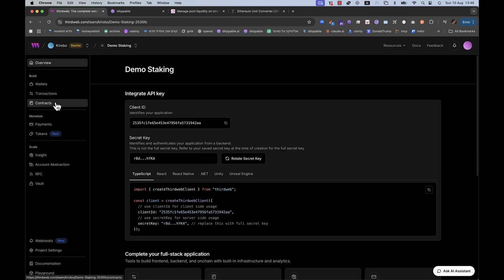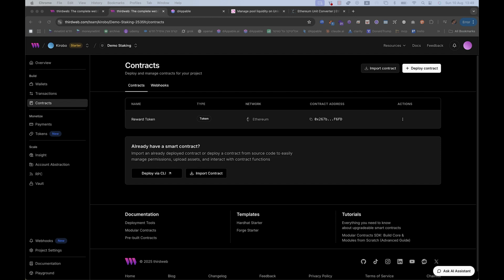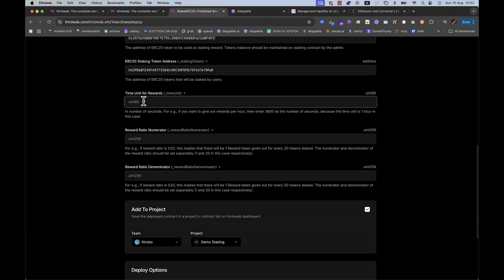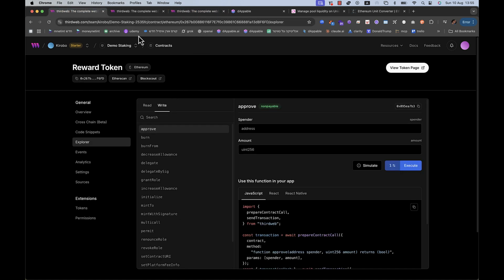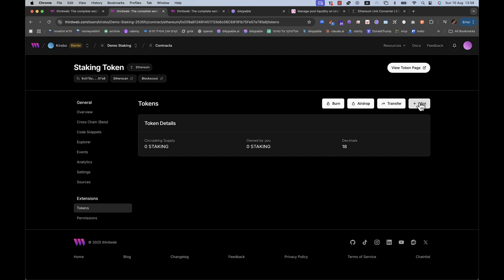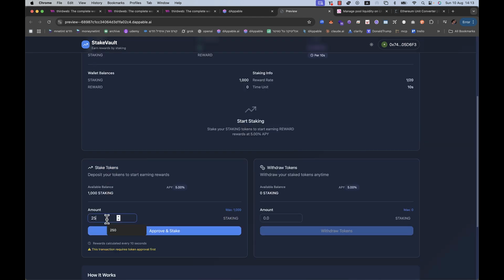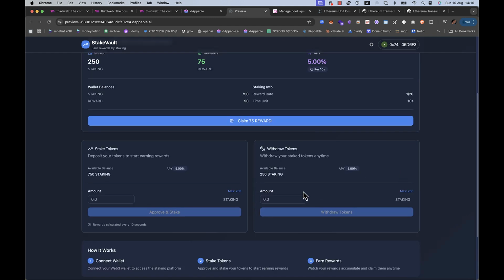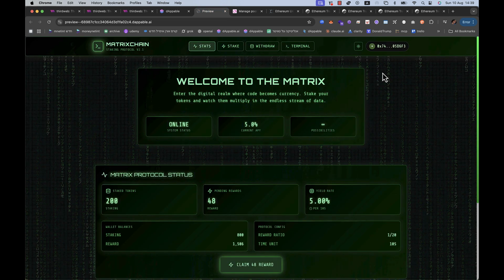Building a Staking App on Ethereum Mainnet with Thirdweb and Dappable Without Writing Code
Created three contracts on @thirdweb  : the staking token, the reward token, and the staking contract. Then used @dAppable_ai  to assemble a fully working staking app on Ethereum mainnet, no code required.